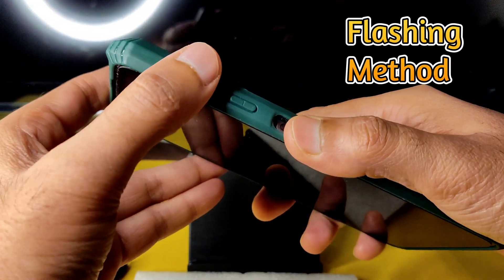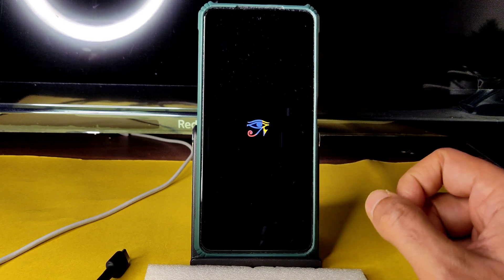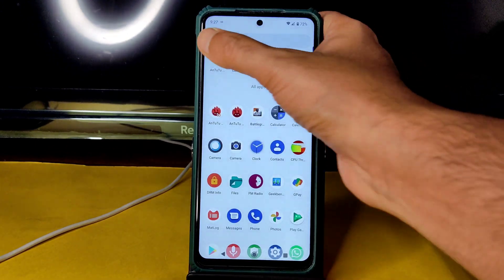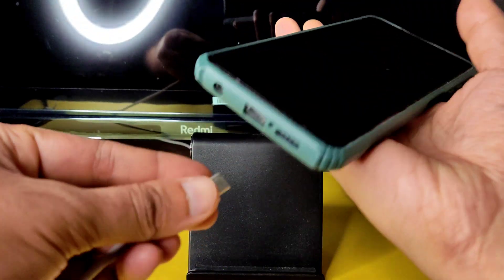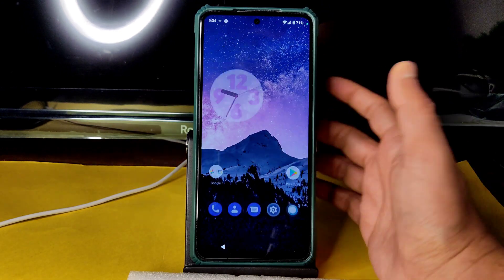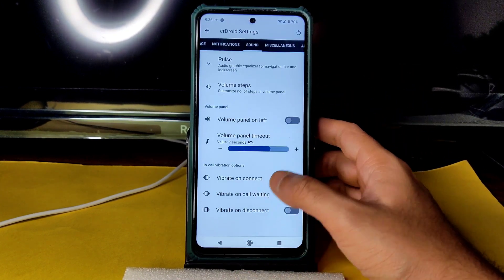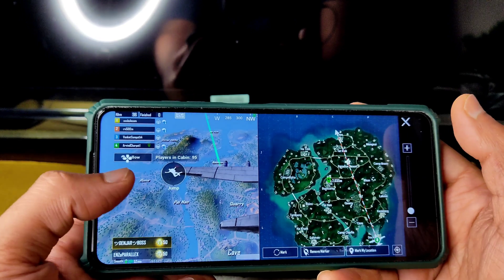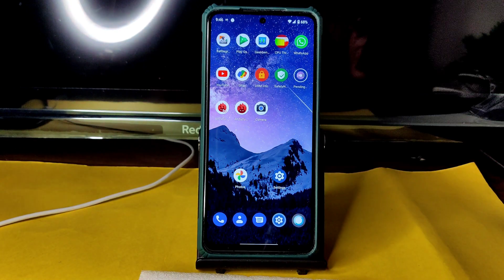Cr droid v8.2 Poco X3 With BGMI 90 FPS Unlocked Google Photos Unlimited Storage Android 12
CrDroid v8.2 - UNOFFICIAL | Android 12.

Updated: 12/03/2022

Changelog:
• Full changelog source here
• Update blobs from V12.5.5.0.RJGMIXM
• CleanUp DT

Notes:
• Based on OSS vendor
• Gapps Not Included

Note : For Firmware n Recovery Links Refer to Community Section